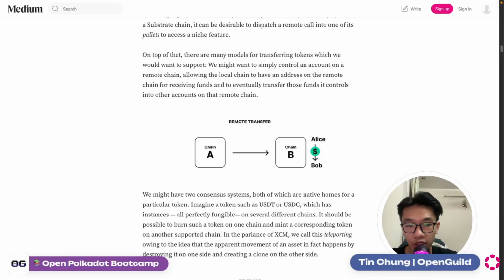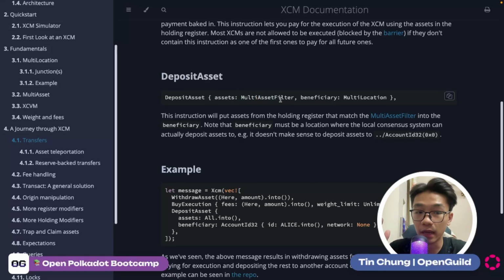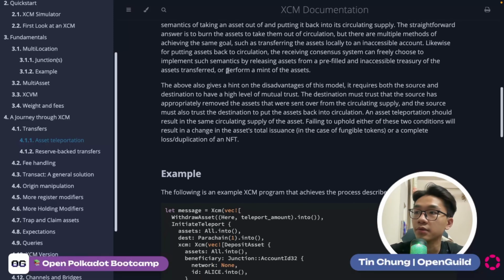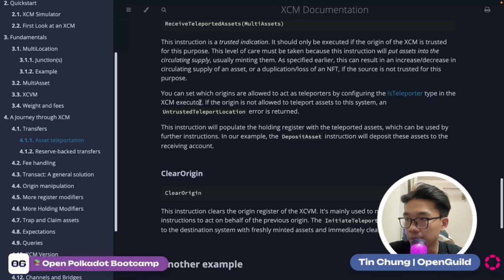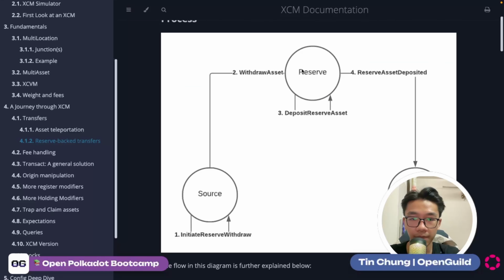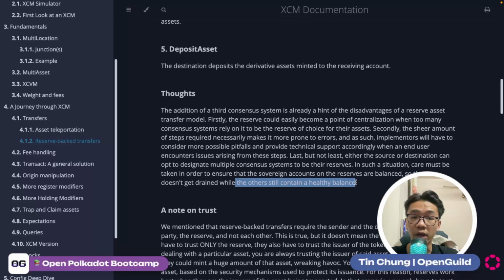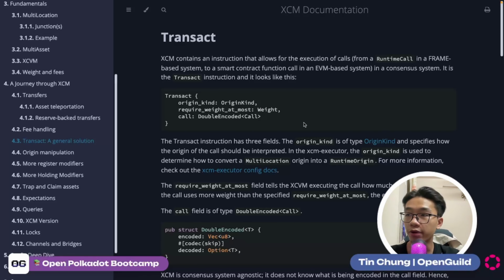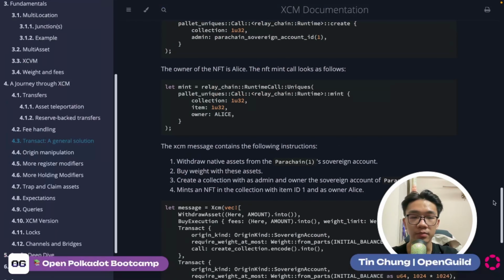Section 10 (Part 3): Transfers and Transact | Open Polkadot Bootcamp